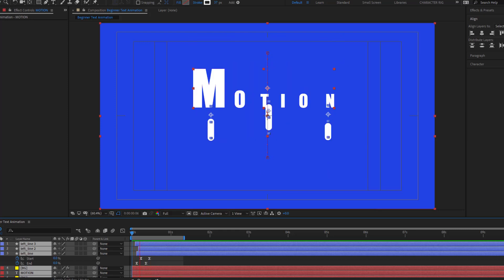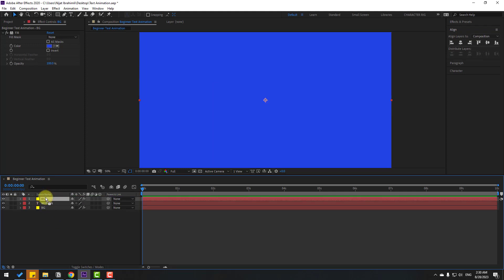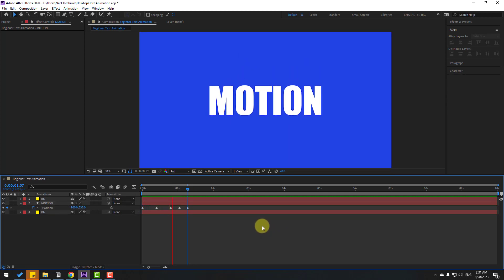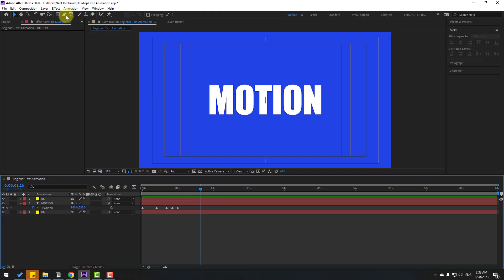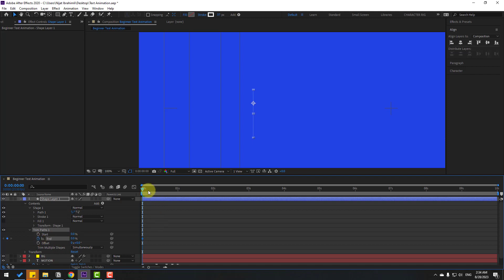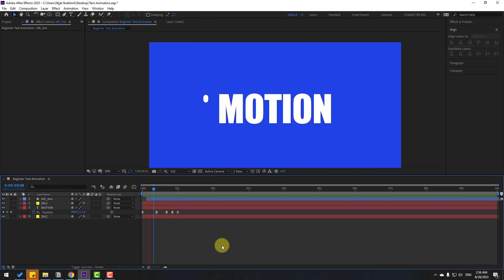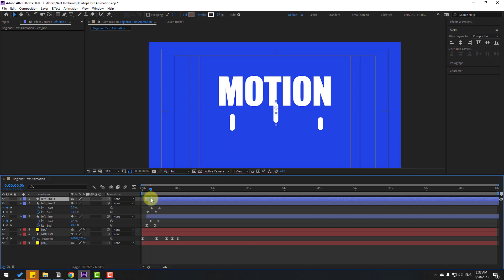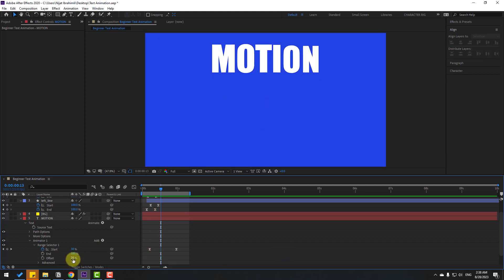Beginner Text Animation in After Effects Tutorials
Hi guys, welcome to my new video tutorial. In this tutorial i will show how to make text 2d animation for beginners in After Effects tutorials. Let's get started!